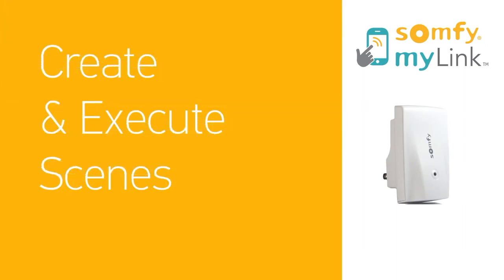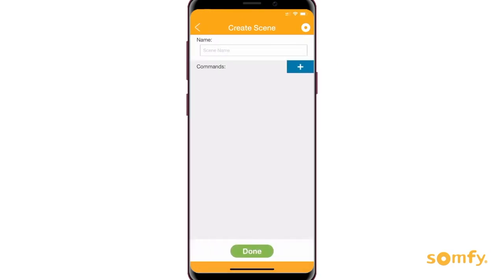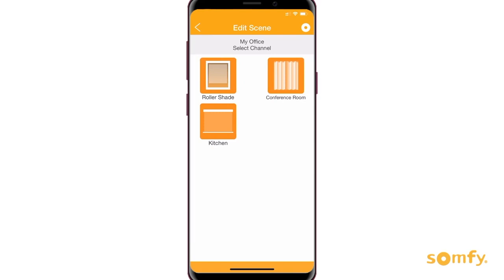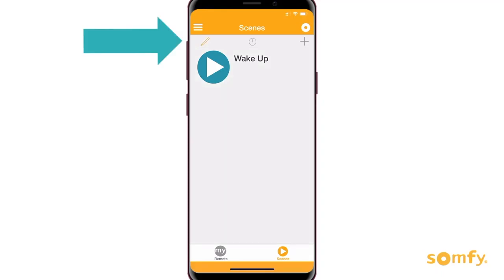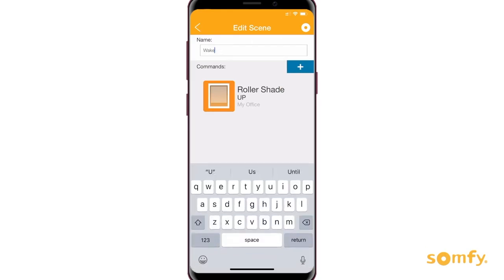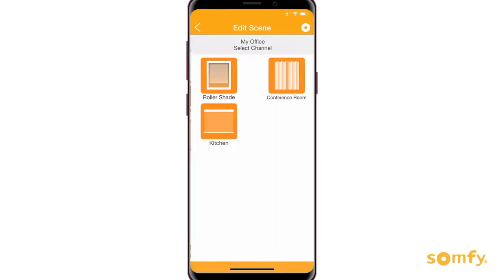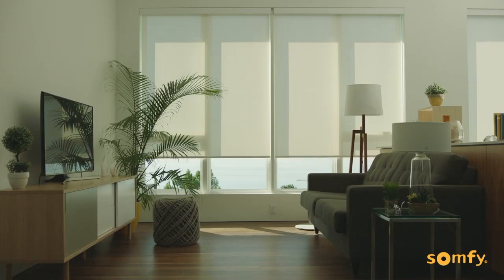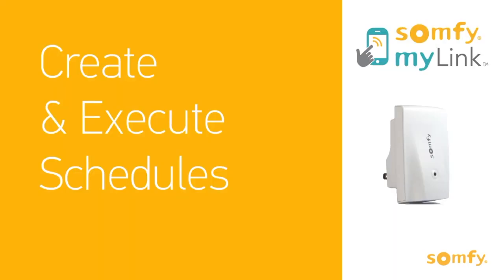SPRINGBLINDS: SOMFY MyLink™ - Create and Execute Scenes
Use the Somfy MyLink’s scene feature to control multiple channels of motorized products with a single tap.

1099 Linden Ave. Unit C
Ridgefield, NJ 07657 USA